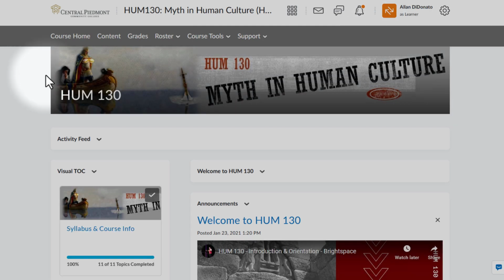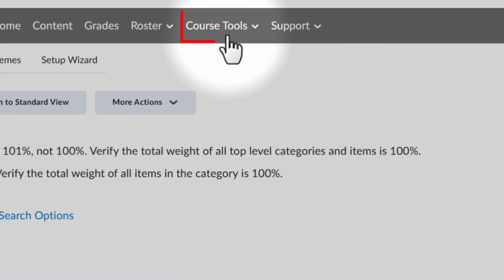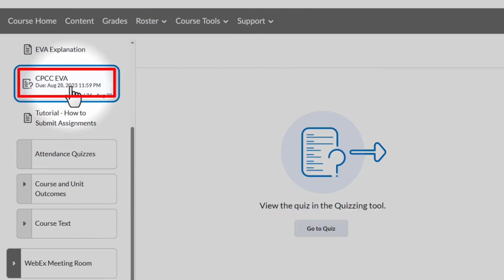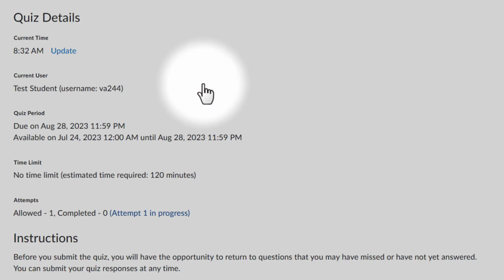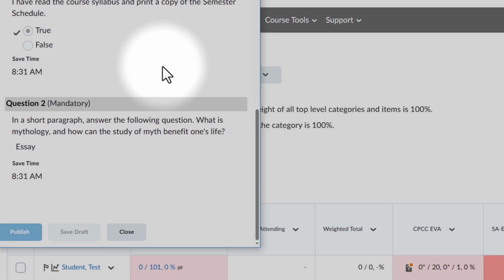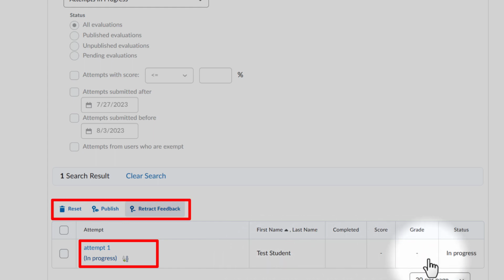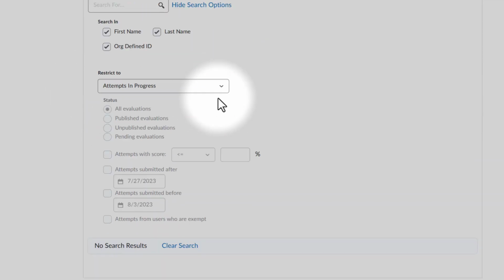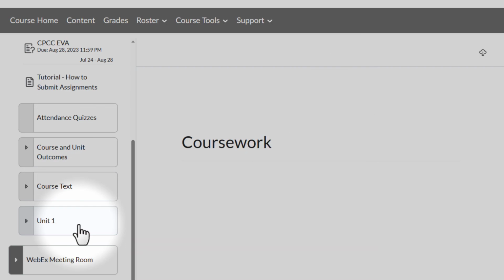Brightspace - D2L - Completing Student Submissions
Occasionally, a student may fail to fully submit an assignment, trapping it in limbo and possibly preventing them from moving on in a course. This Brightspace tutorial will demonstrate how to submit an unsubmitted (partially submitted) assignment on behalf of the student.